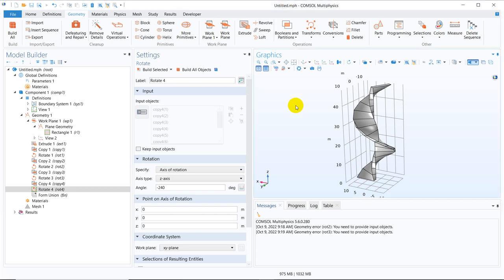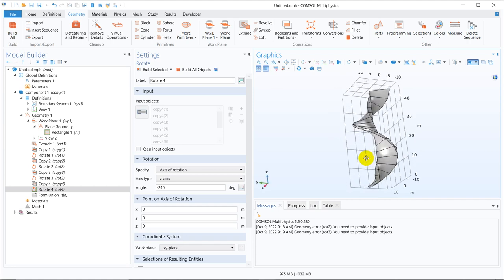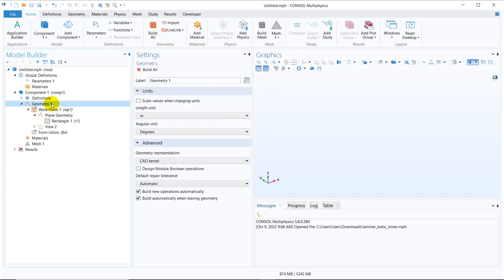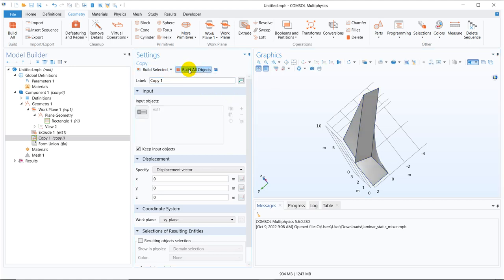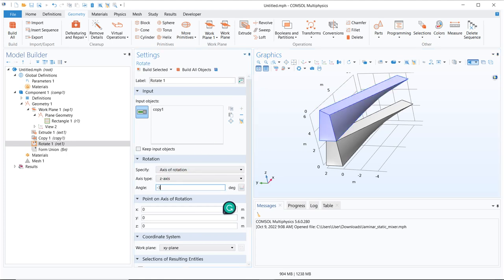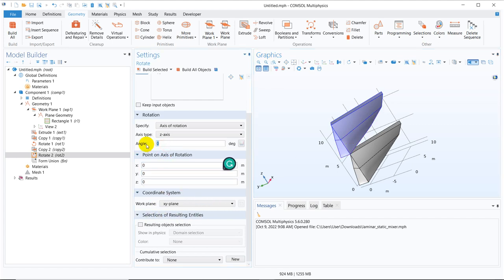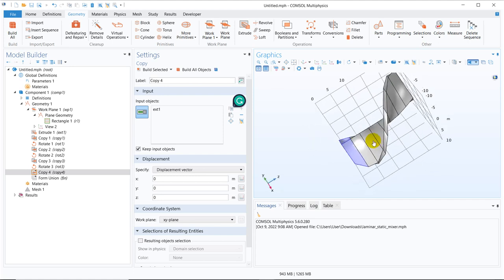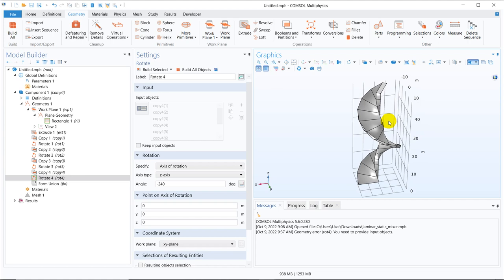Twisted Geometry in COMSOL Part 2